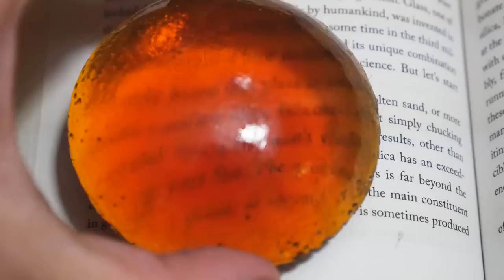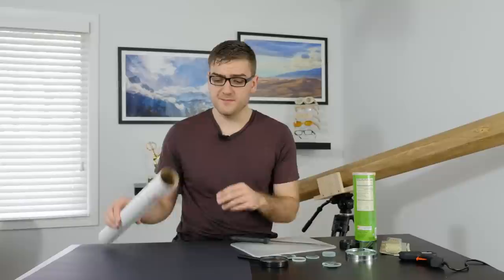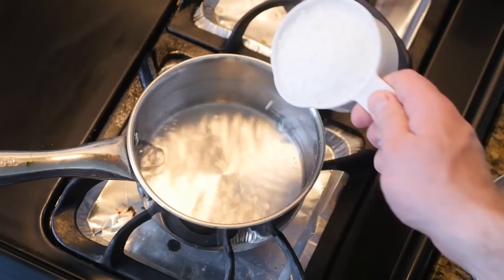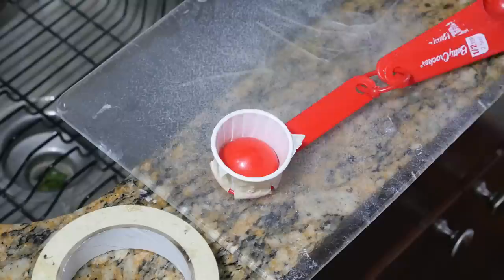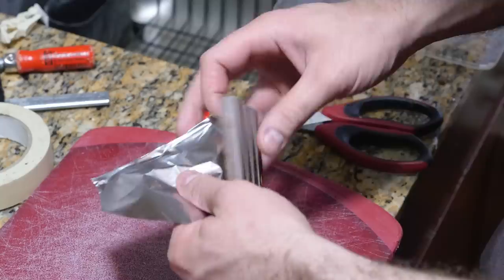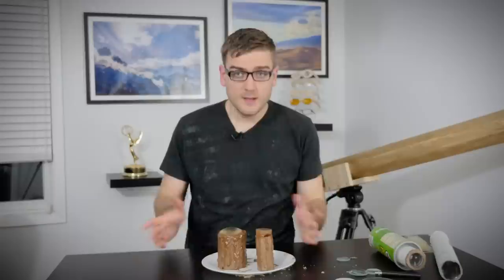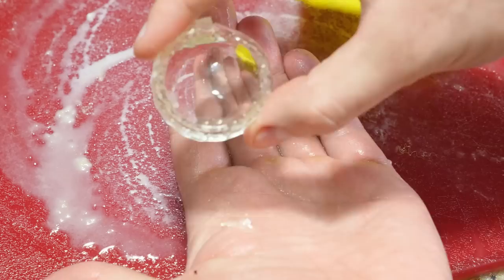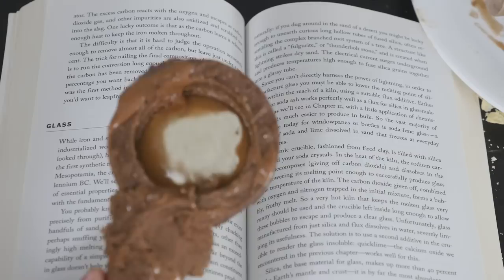Can You Make an Edible Telescope? | How to Make Everything: Telescope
After my previous video on making lenses out of sugar glass, I wanted to take it one step further and see if I could make a completely edible telescope out of isomalt sugar substitute and chocolate.  Also get to do a little arts and craft and prototype it with some cardboard tubes and magnifying glass lenses.

Special Thanks to our Patrons at $15 per month or higher:

Antonio Rios-Ochoa, Sandy Riis, Daniel Laux, Stian Andreassen, Susan M. George, Liz Roth, Winfield Jones Uwe Schmidt and Justin Finton